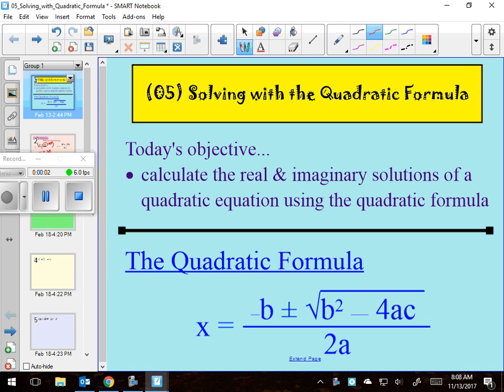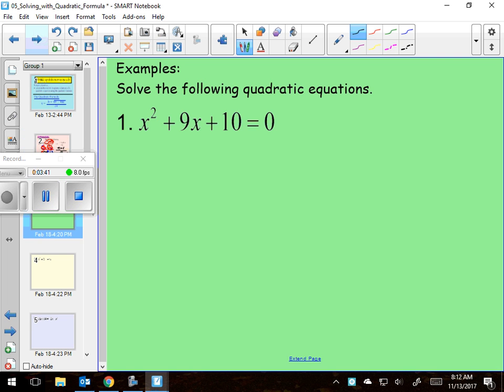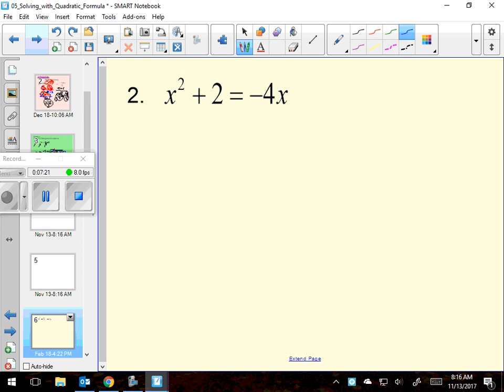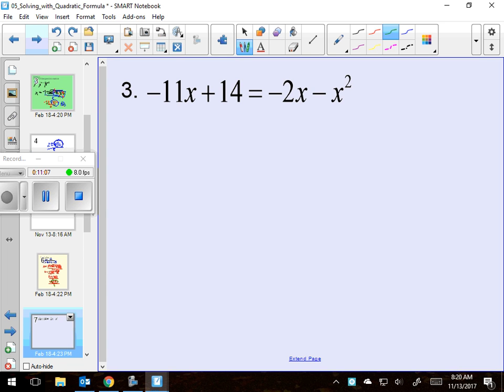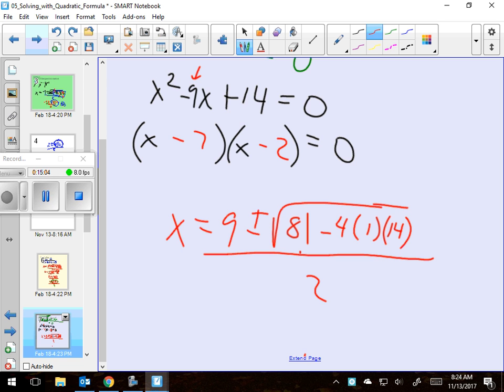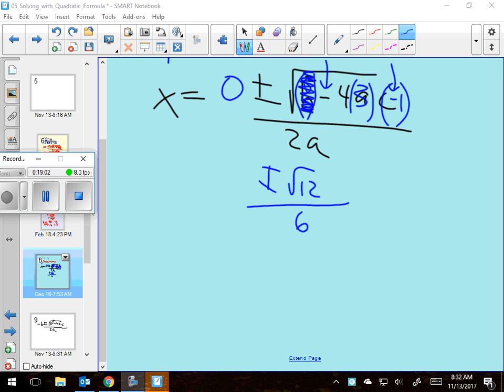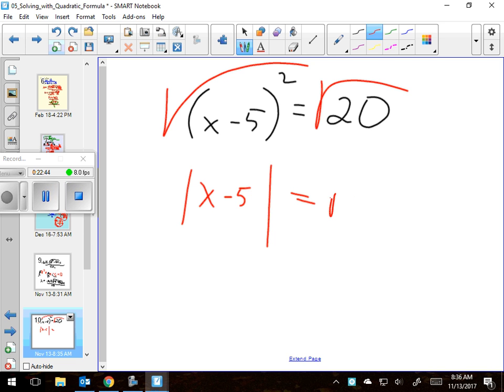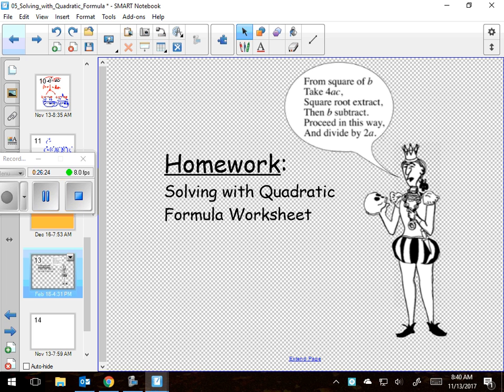November13 2017 HHA Solving with the Quadratic Formula